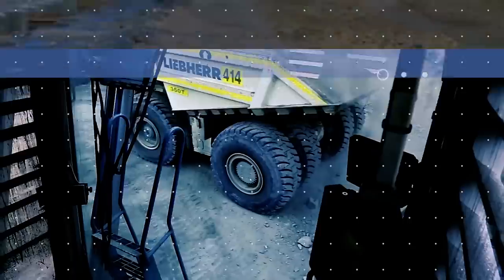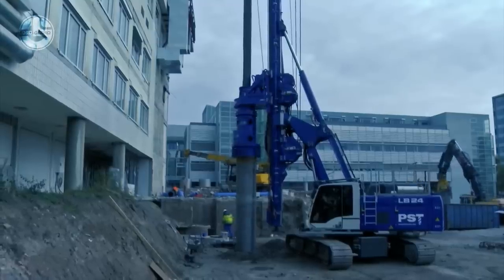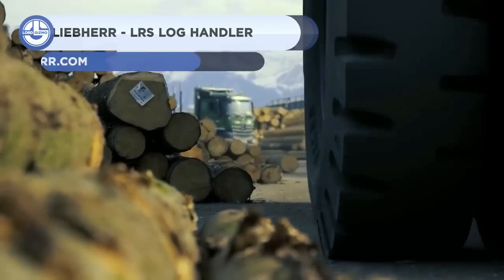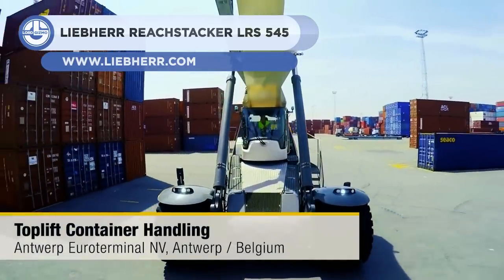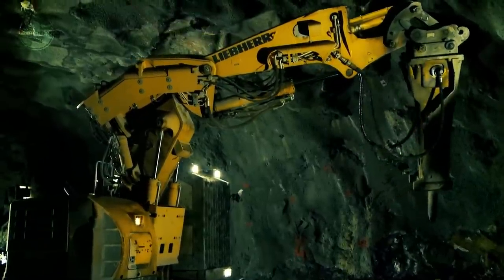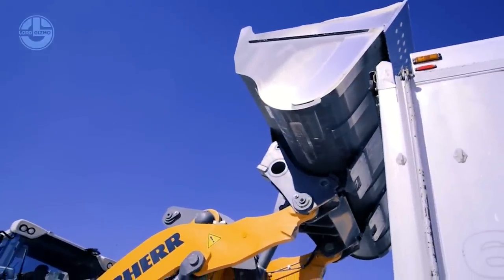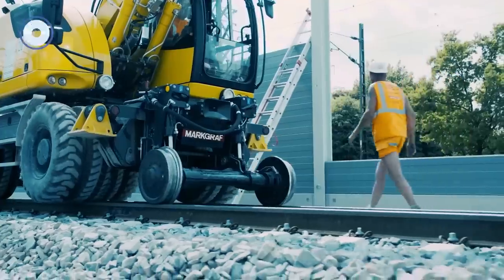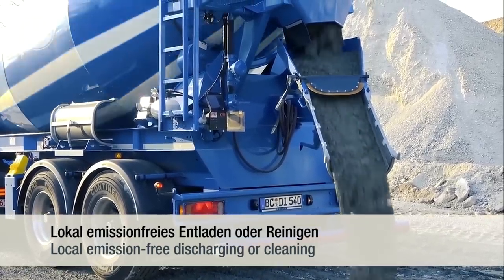BIG And Powerful Liebherr Machines That Are On Another Level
Welcome back to another video from Lord Gizmo!  If you're a fan of Liebherr today's your day: because that's just what we'll be looking at!

00:00 INTRO

00:14 LIEBHERR TA-230
01:18 LIEBHERR – LB SERIES
02:34 LIEBHERR MINING TRUCK T 282 C
03:51 LIEBHERR - LRS LOG HANDLER
05:08 LIEBHERR - REACHSTACKER LRS 545
06:38 LIEBHERR R 924 COMPACT TUNNEL LITRONIC
07:58 LIEBHERR - L 586 XPOWER WHEEL LOADER
08:52 LIEBHERR – LR 1750/2
10:18 LIEBHERR A 922 RAIL LITRONIC
11:38 LIEBHERR - ELECTRIC TRUCK MIXER ETM 1004 T

12:18 Thanks for watching, please like and subscribe to our channel, and don't forget to click on the bell icon if you don't want to miss our next upload.